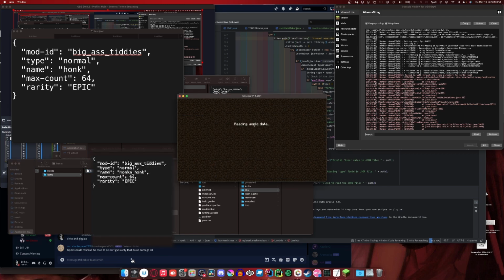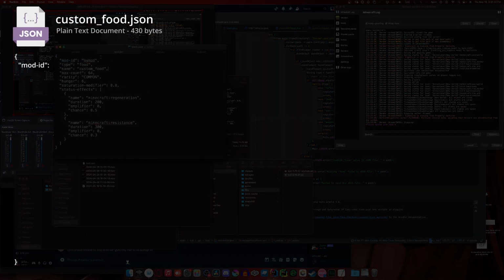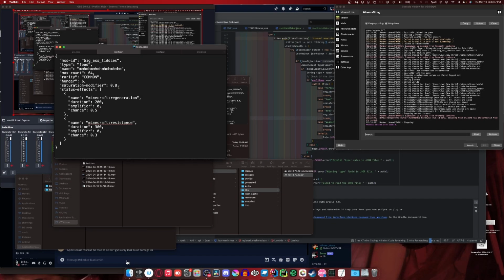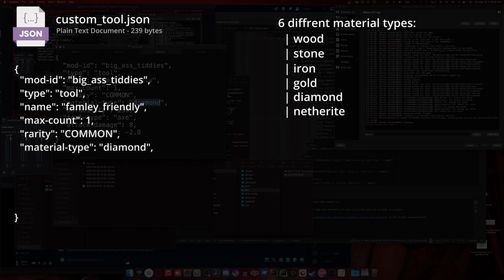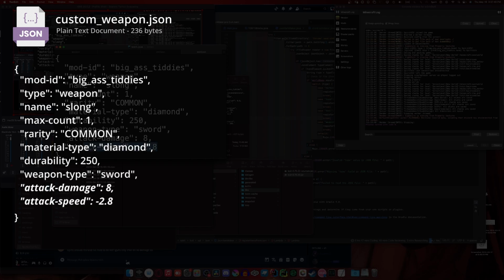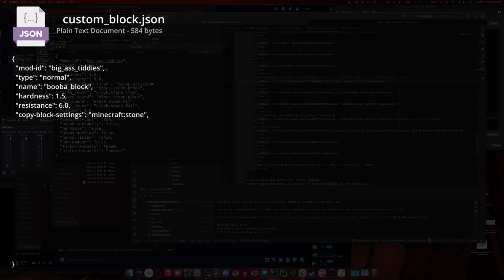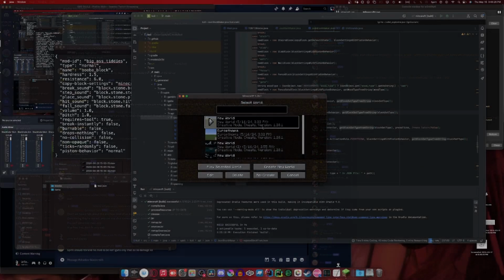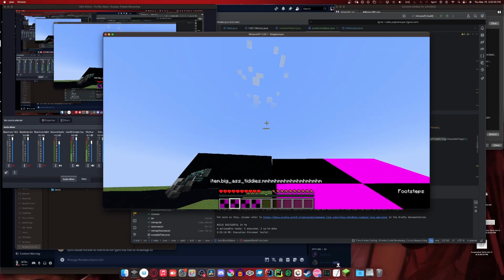Making Custom Blocks and Items Using only a DATAPACK - Log: 6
This is a big change, this change allows you to make items and blocks using datapacks.